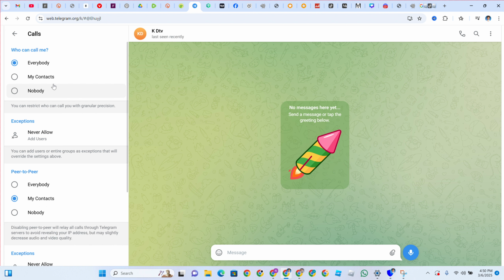How To Set Who Can Call You on Telegram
In this video I'd show you How To Set Who Can Call You on Telegram , Ensure you subscribe & turn on the bell notifications to this channel for lots of more educational guides and contents like this.

⛓️ HELPFUL LINKS  :

1. Sign up For a Chance to Win $100 on your first Deposit

2. Earn Your first $5 Now

3. Deposit + Sign up to get Amazing Job Gig Offers

4. Best Virtual Dollar Card for Online Payments & Subscriptions

5. Click & Sign up to this if you have $3

6. I use this S£cret Tool to grow my other Faceless Channels

7. Learn Forex Trading From the Scratch

8. The Complete Amazon KDP Beginners Program

9. Google Ads Mastery Program

10. The Ultimate WhatsApp Sales Blueprint

11. Earn up to 55% on Each Trade

12. Earn up to $500 I'm Credits

13. Invest in Stocks & Shares